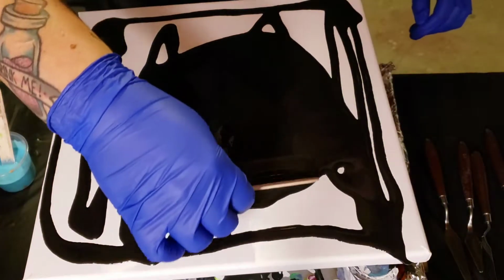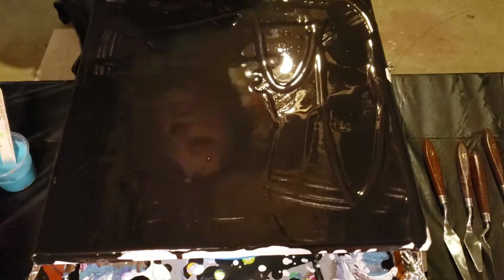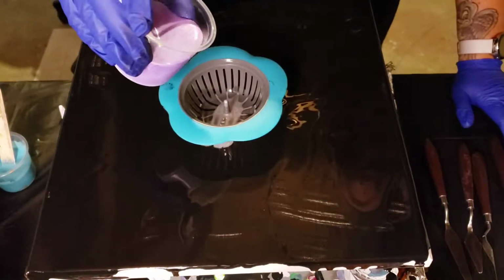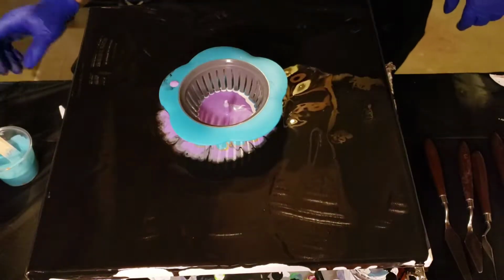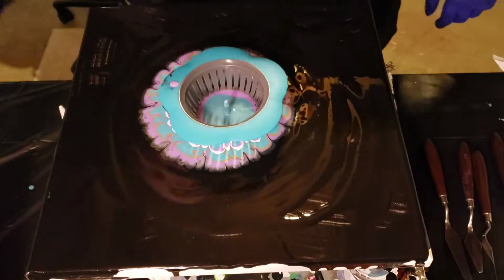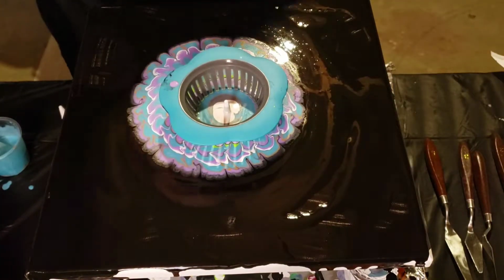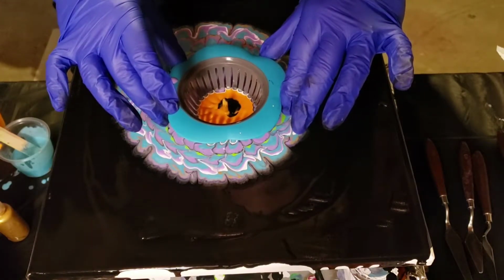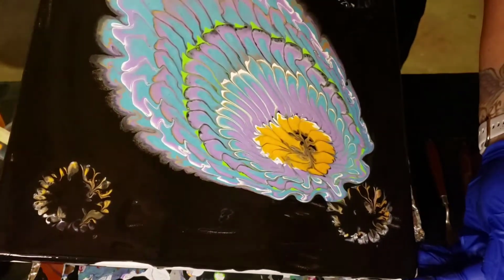Paint Pour / Acrylic Pour / Metallic Nebula / Emerging Art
Hey all! So I've been on vacation for the past like week and a half and this is my first painting back! I am dubbing her Metallic Nebula. I used predominately metallic shades and love how she came out. That bright orange splat in the middle just screams joy, lol. I did some minor ranting and raving as per usual in this video. So as you watch just remember to be kind to one another because that shit is important. Have a great day and enjoy the video! P.s. sorry I sang ahahaha.